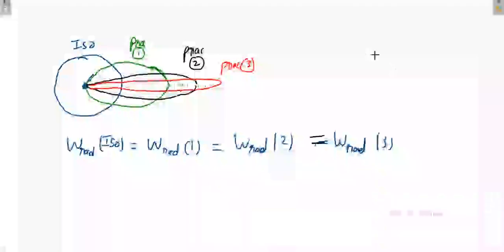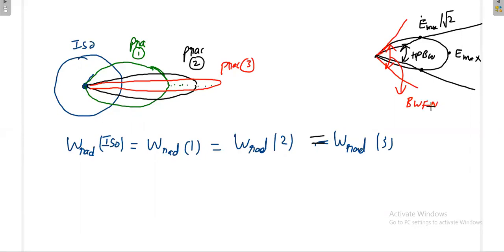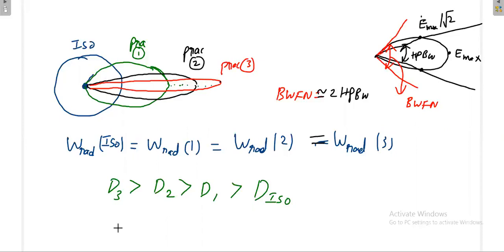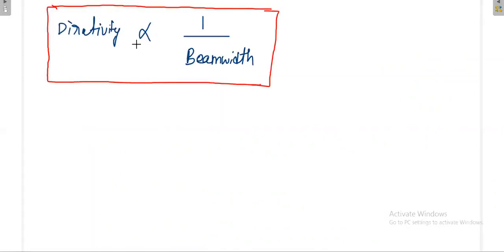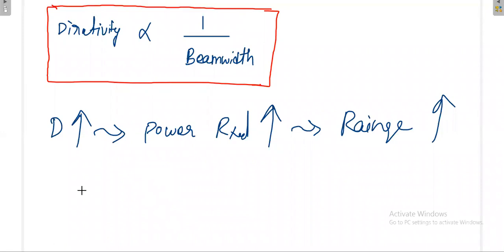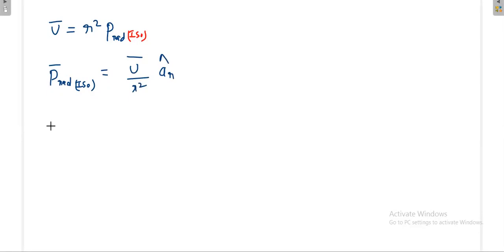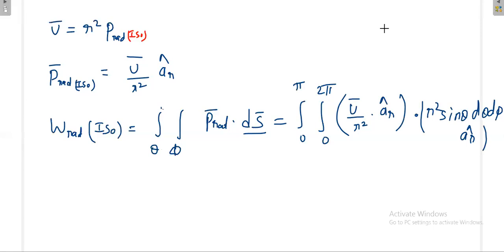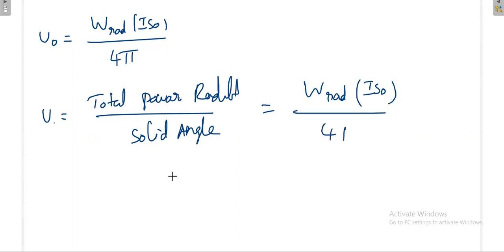4.2 Beam Width